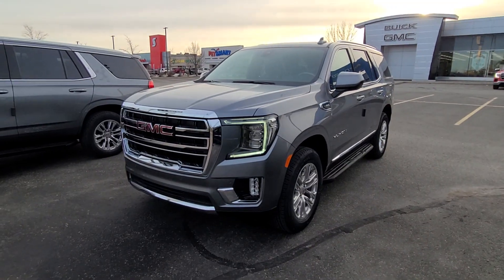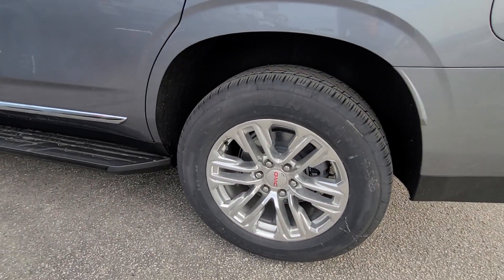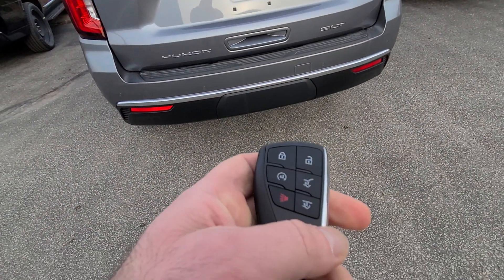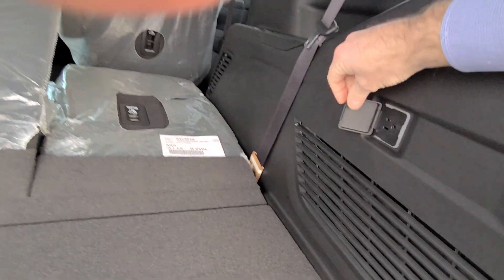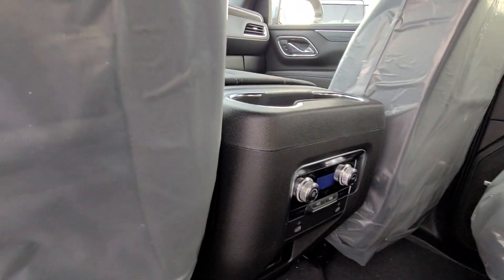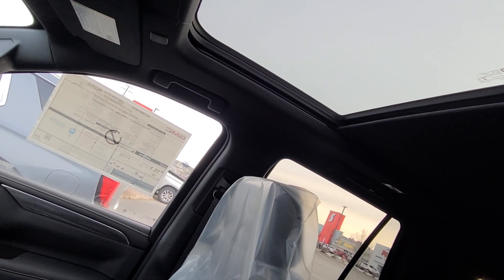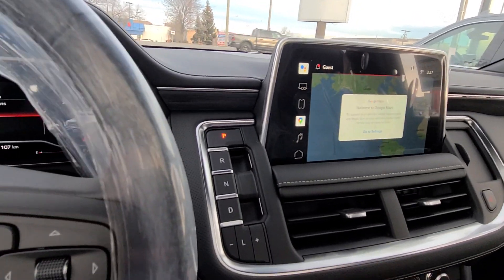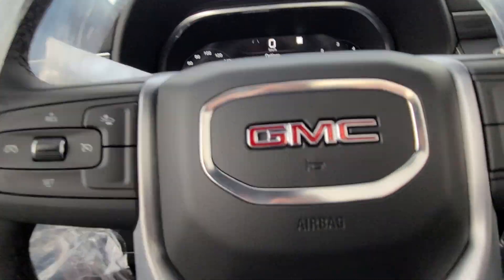CHAD - 2022 GMC YUKON SLT 4WD SATIN STEEL METALLIC